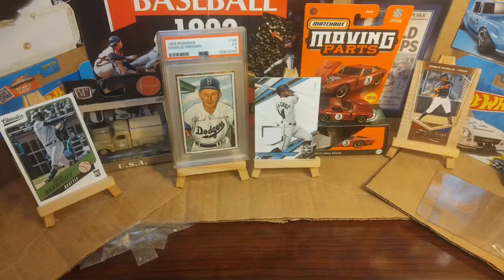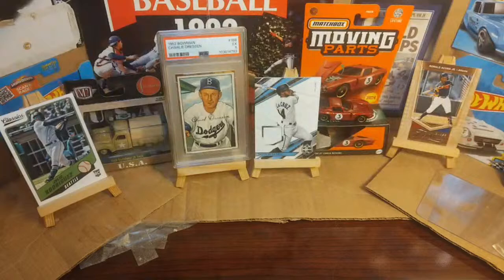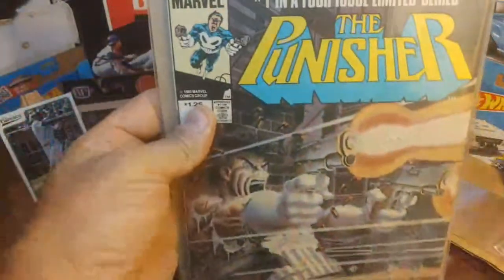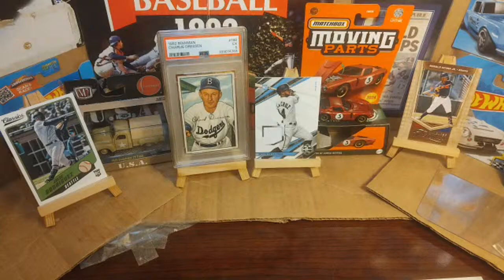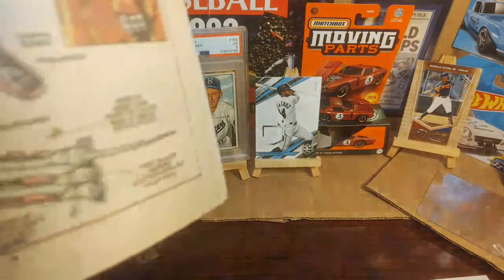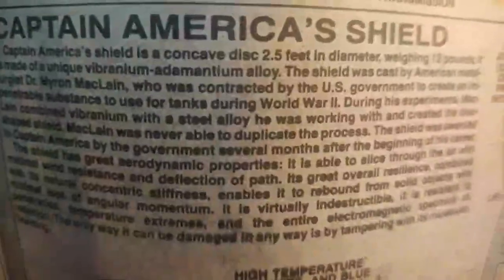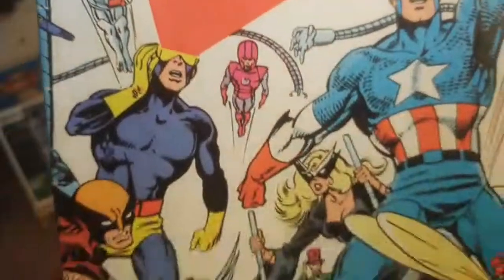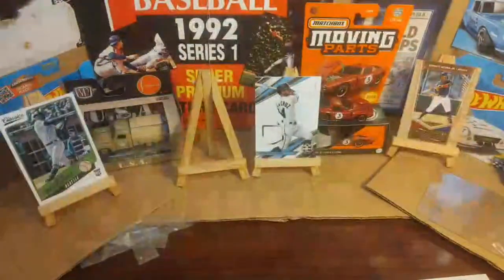Troy's Comix too! Some Marvel Comics from the mid 80's!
from 1985 - The Marvel Saga: the Official History of the Marvel Universe (At least as it was in 1985, when the "Marvel Era was a budding 25 years old) by Frenz and Layton, Balder the Brave by Walt Simonson and Sal Buscema
from 1986 - The Punisher 4 Issue, I mean 5 Issue, Limited Series, covers by Mike Zecc
from 1987 - The Punisher Unlimited Series
from 1988 - The Punisher, War Journal